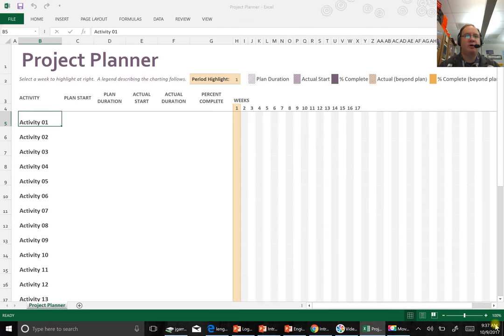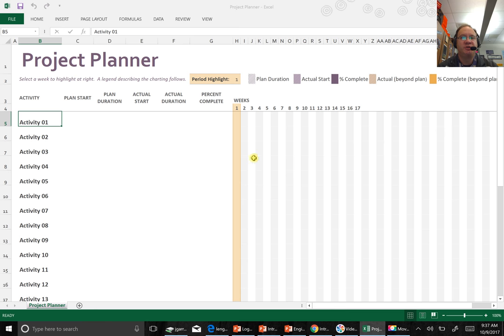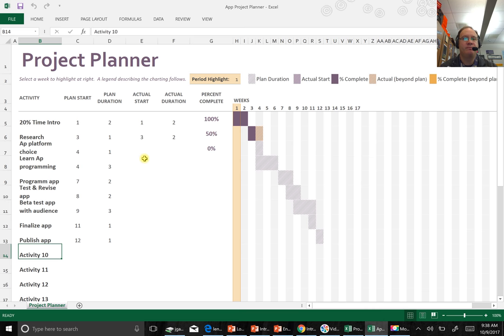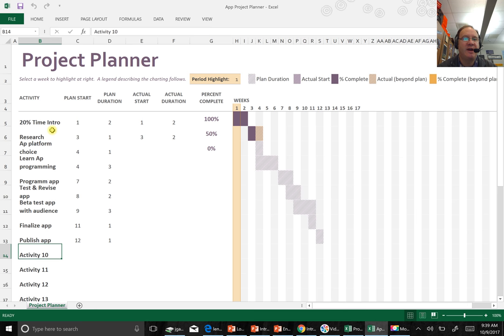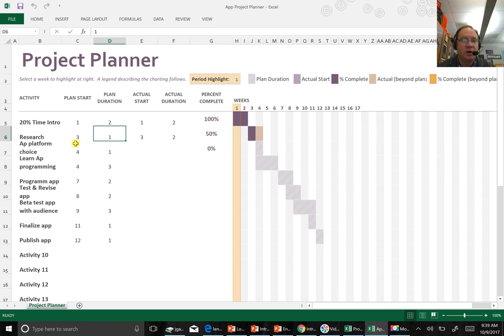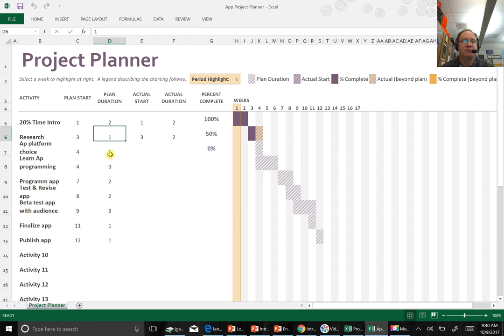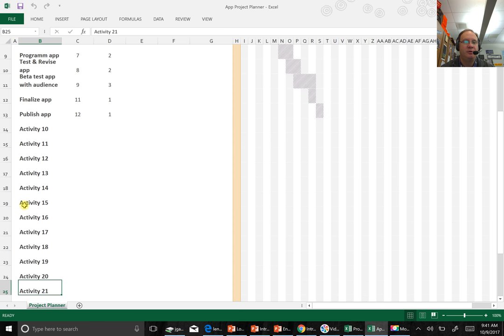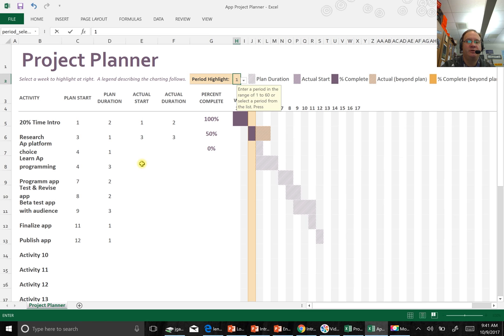Project planner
Quick video on how to use the project planner for Mr. G 20% time project.